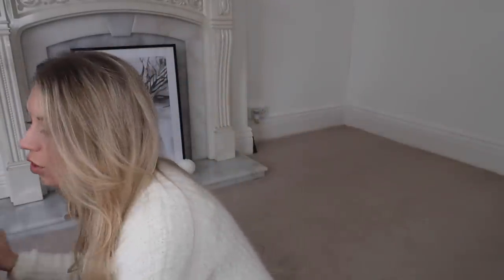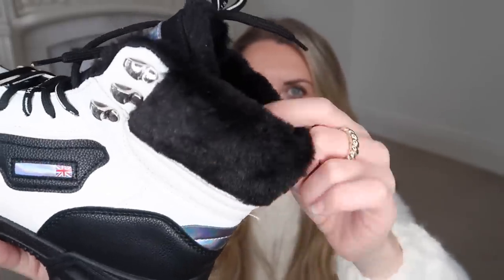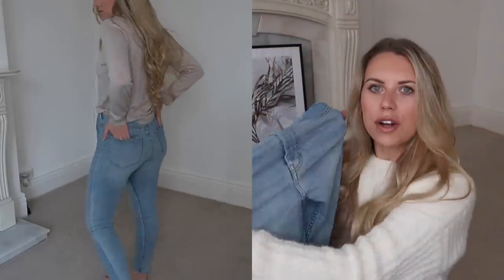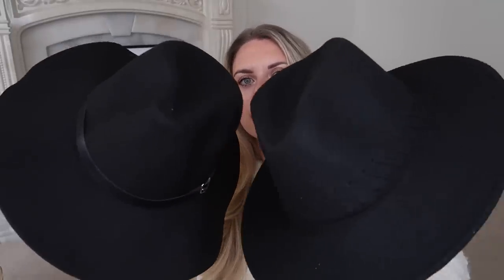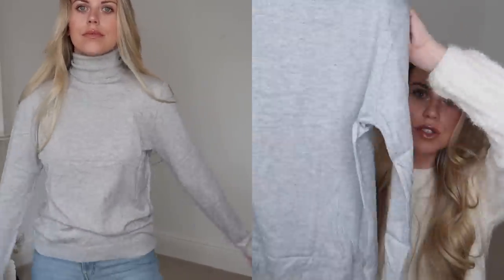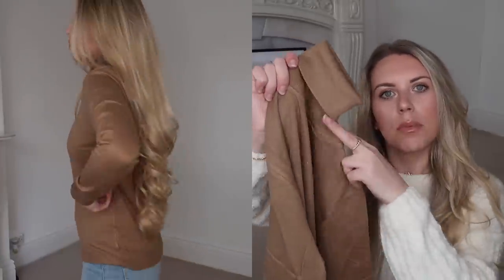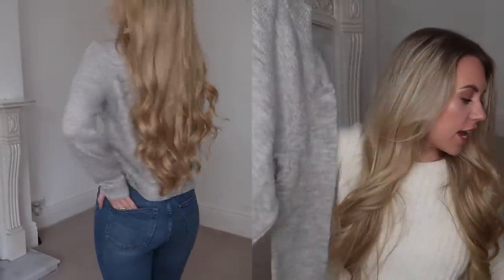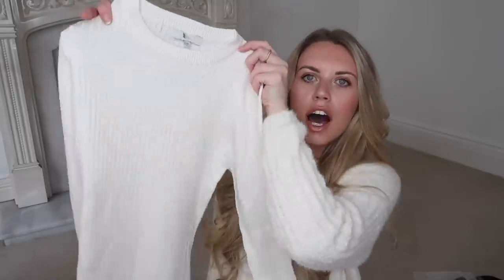EVERYTHING 5 POUNDS HAUL | AMAZING BRANDS FOR JUST £5!!!